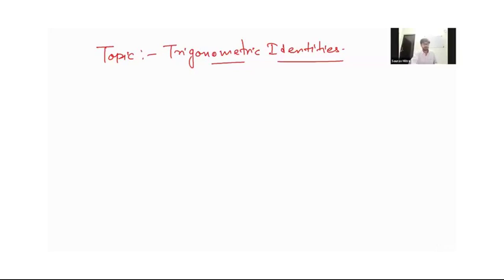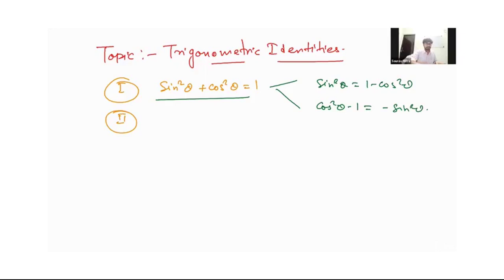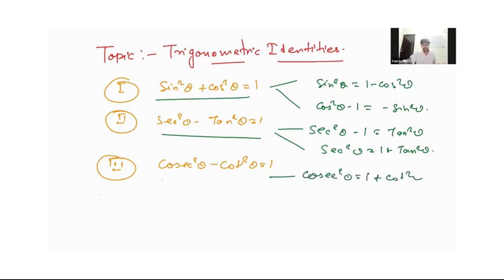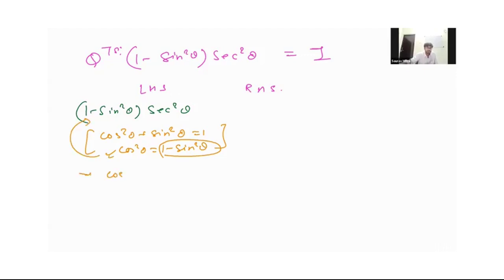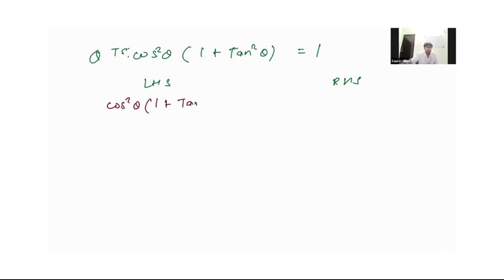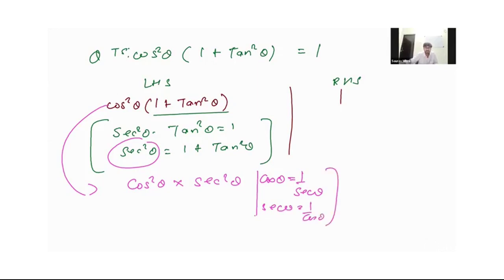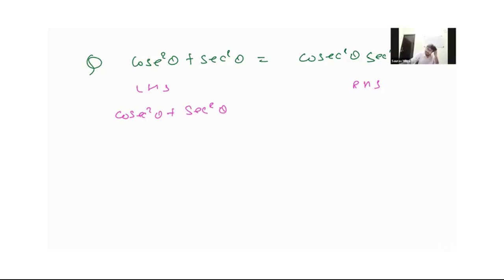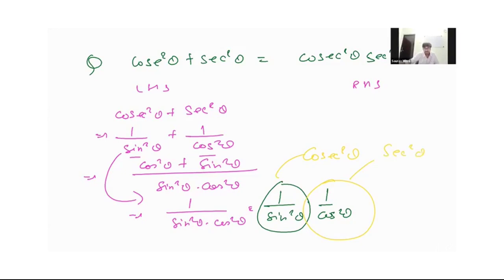Proving and Using Trigonometric Identities | Saurav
Learn about "Proving and Using Trigonometric Identities" from Saurav. This is a concept from CBSE - Class 10 - Mathematics - Introduction to Trigonometry - Trigonometric identities.